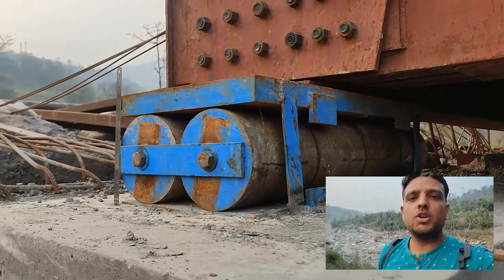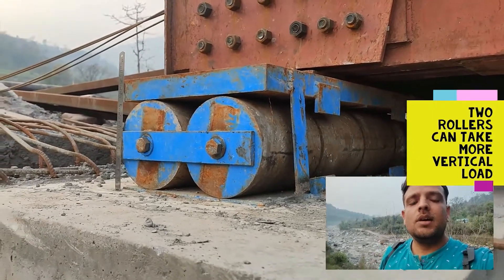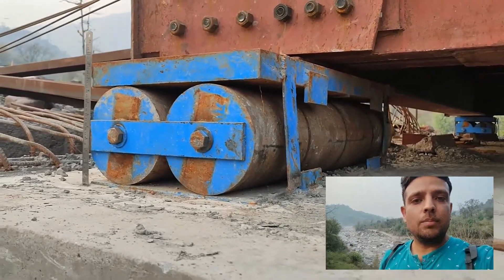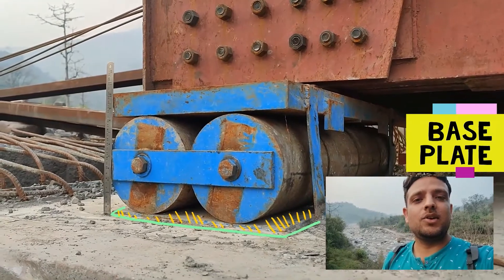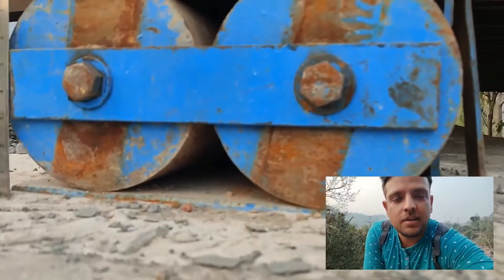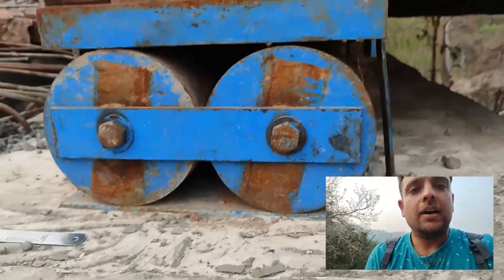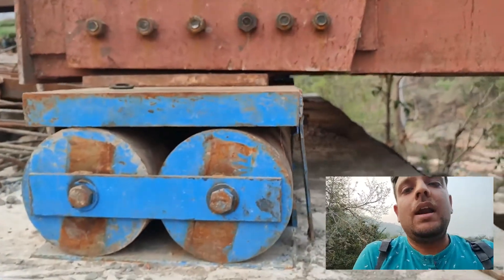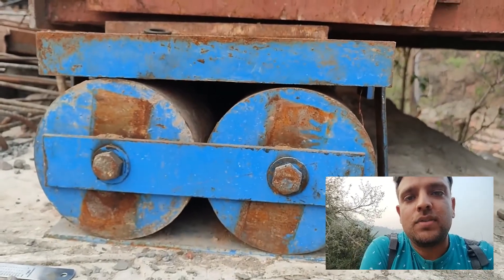EPISODE 6 | MULTI ROLLER BEARING | JOURNEY OF A TRUSS BRIDGE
In this episode, importance of bearings in bridges around us is discussed. The structure contains multi roller bearing on one end of the span. Why single roller bearing is not provided is also discussed briefly. The episode illustrates the main components of a multi roller bearing like the link plates, top plate, base expansion plate, longitudinal guides etc. The function of this roller bearing in terms of its degrees of freedom is also shown. Further comparison of rotational ability in the longitudinal direction for multi roller and single roller bearing is also discussed.

More details of the same will be shared as the structure proceeds towards completion.